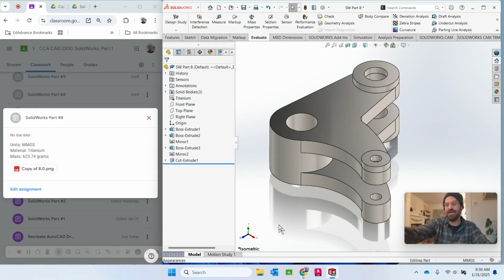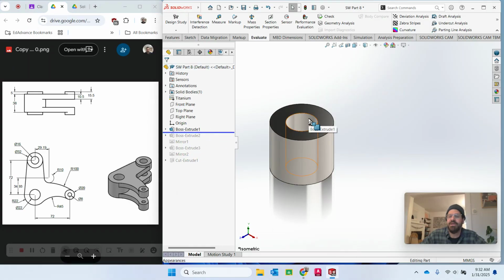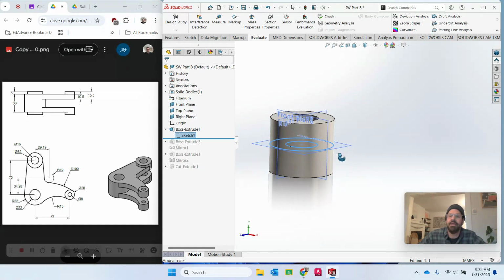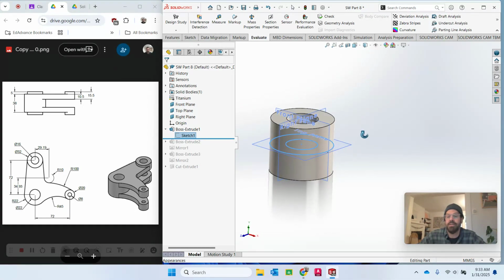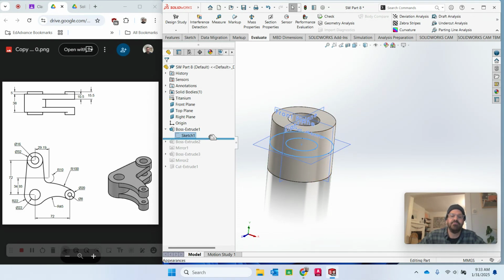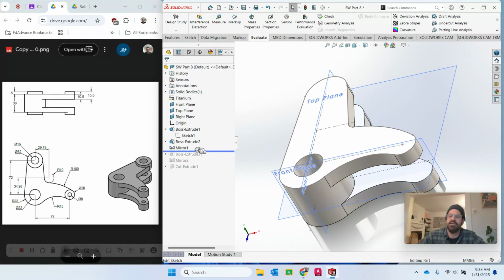SolidWorks Part #8 Overview